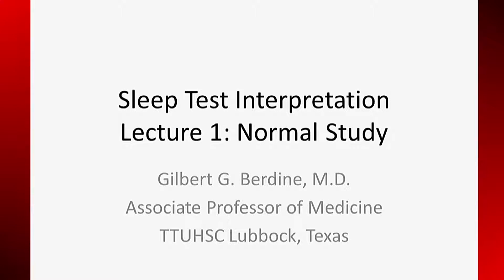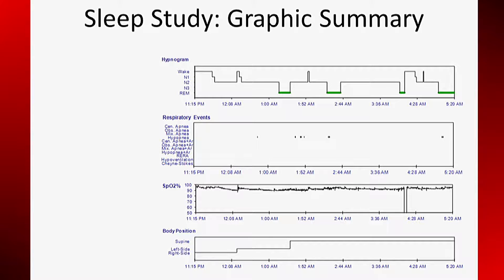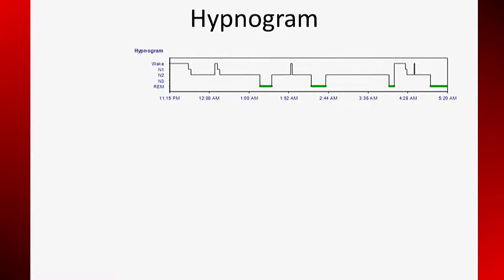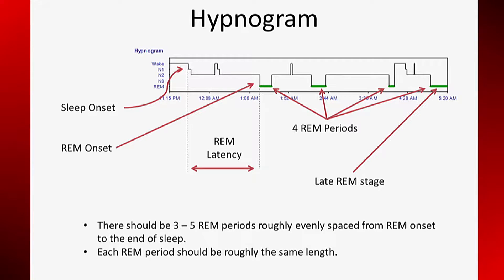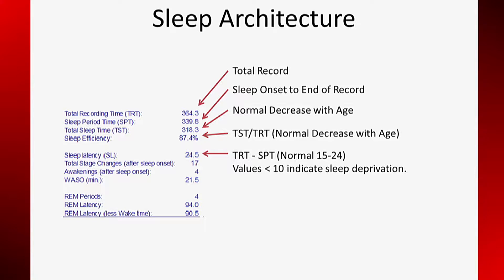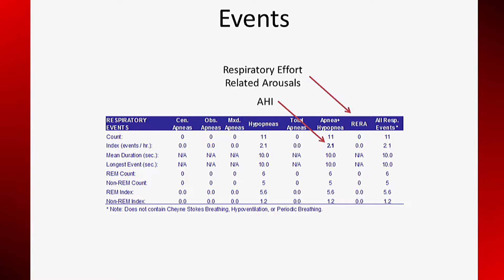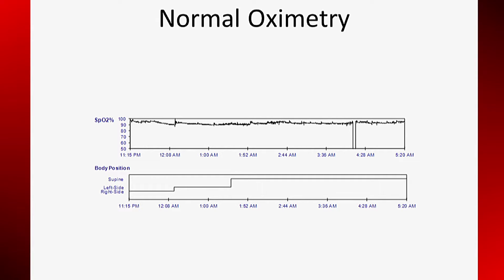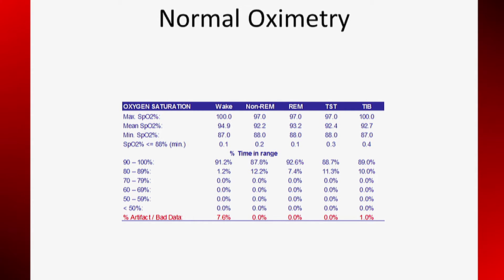Sleep Interpretation part1